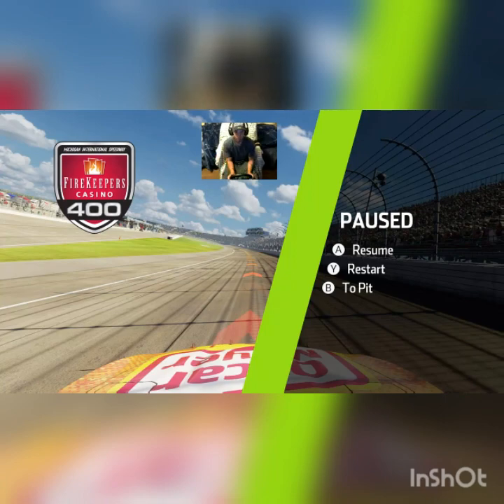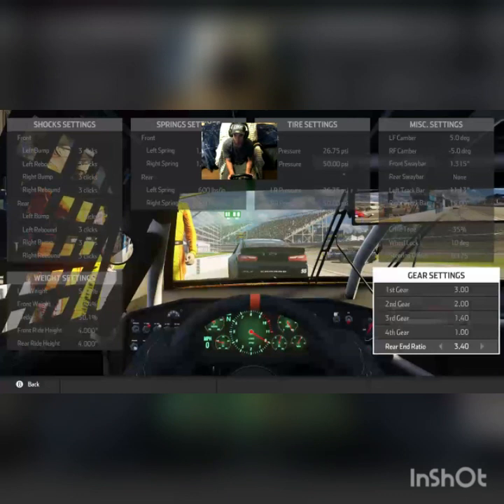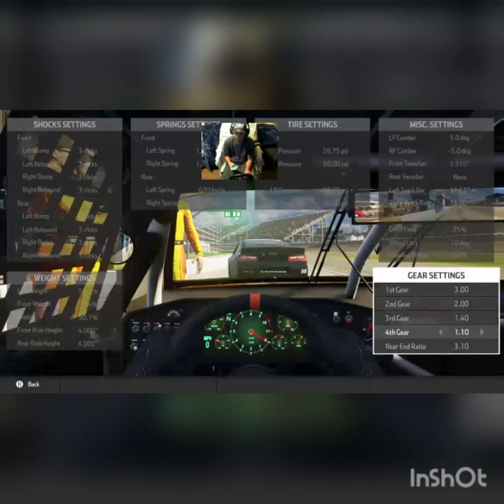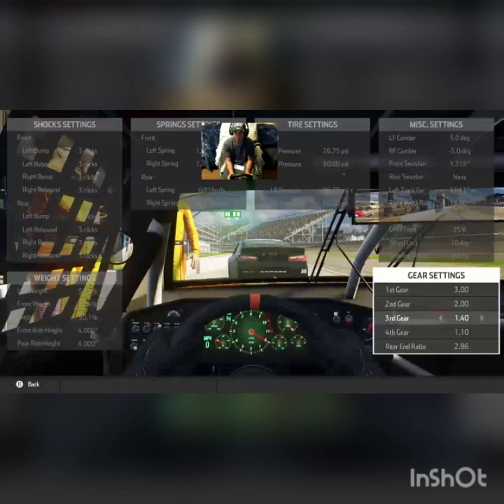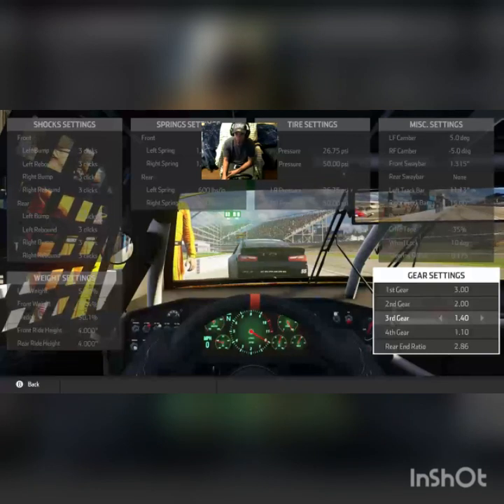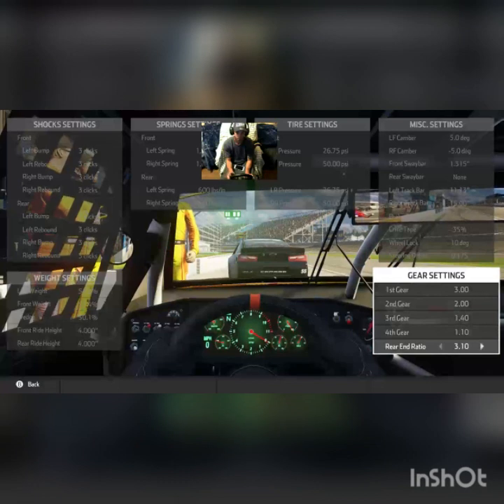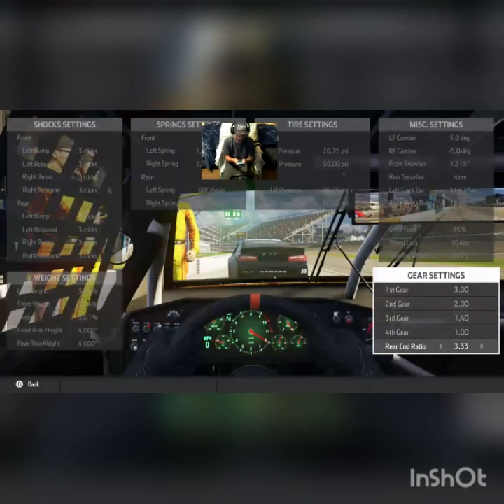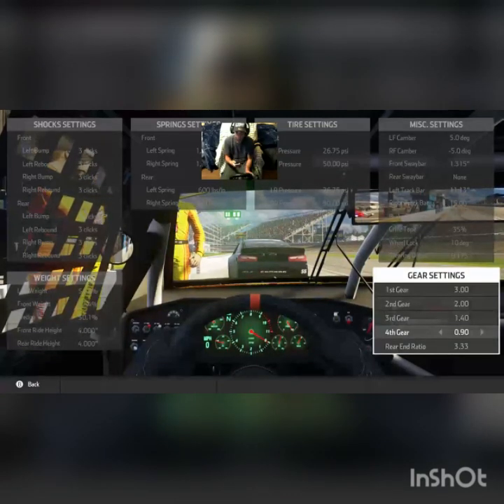Nascar Heat 3 Gear tuning explained.